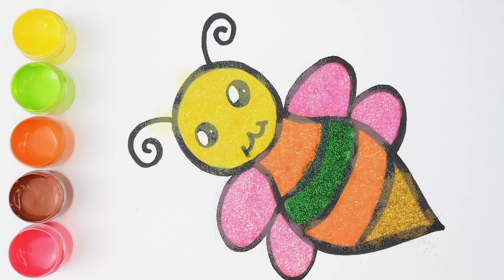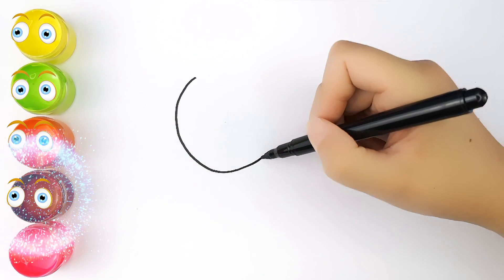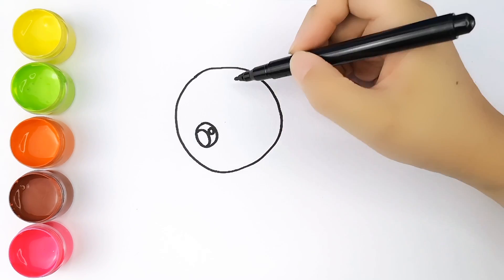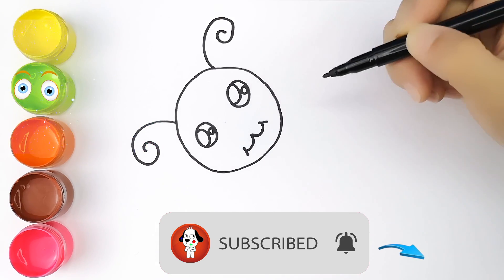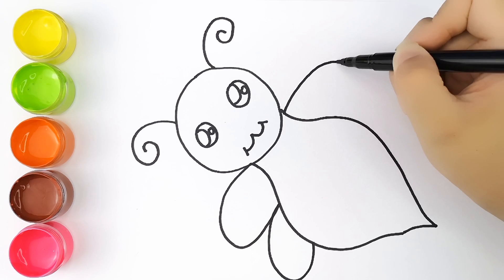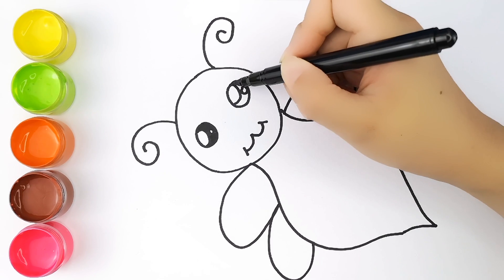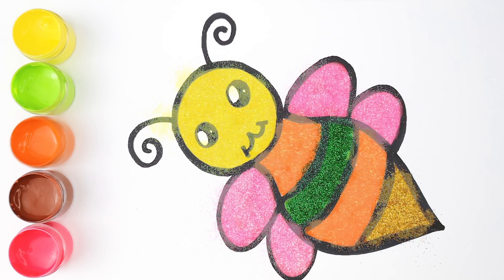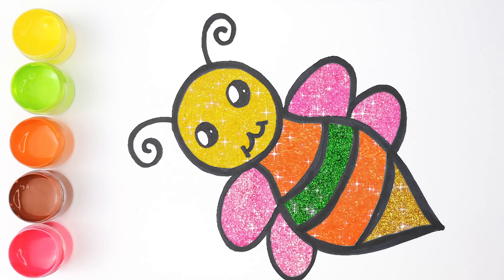Glitter Bee Drawing and Coloring for kids , How To Draw Bee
Bee coloring and drawing for Kids, Children | Kids Coloring Art

Drawing Bee Coloring for kids

Welcome to Kids Coloring Art